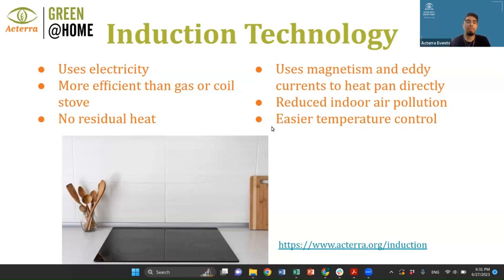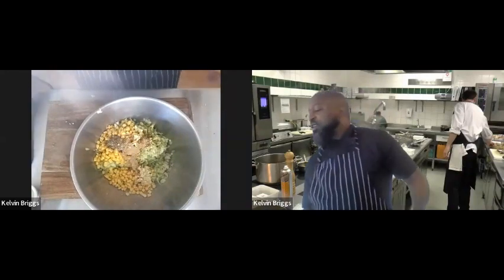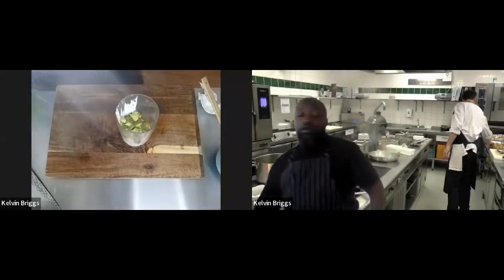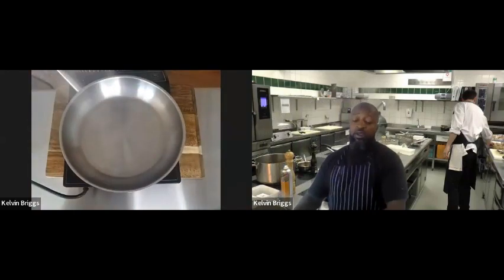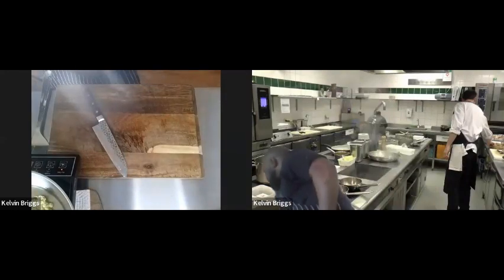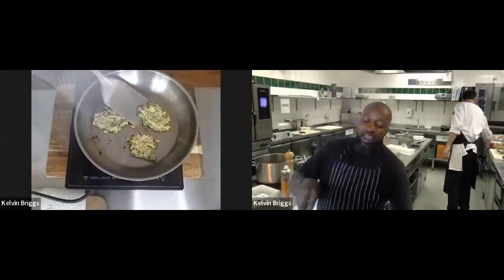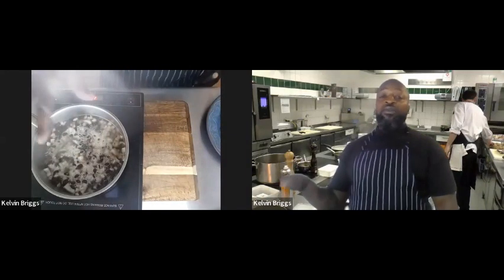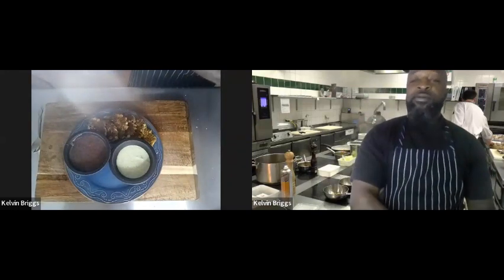Induction Cooking with Chef Kelvin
Cook along with Chef Kelvin on your own induction cooktop. We are cooking Vegan Zucchini Corn Fritters with Tangy Herb Dipping Sauce.